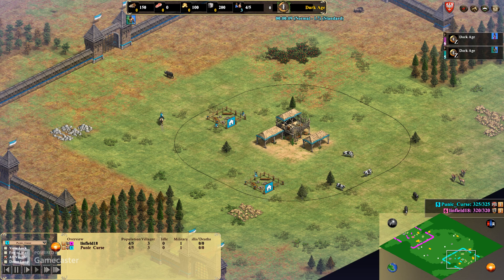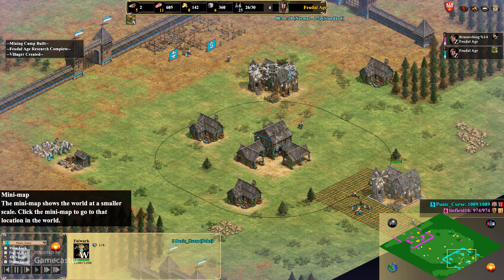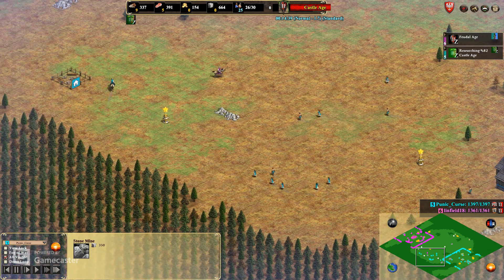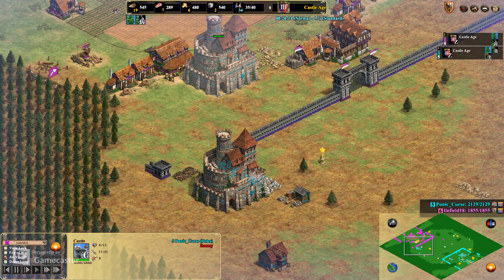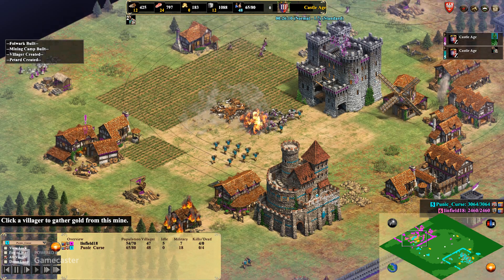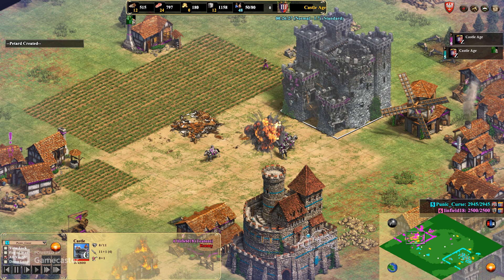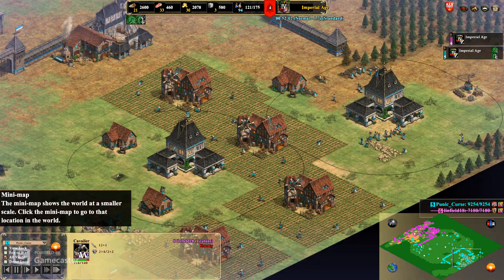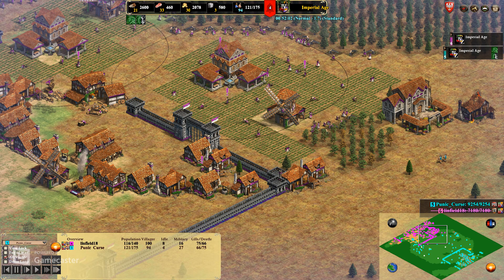Petards Vs Teutons AOE2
Age of Empires 2

1v1 Arena. Ranked 1100 Elo Poles vs Teutons

Current mods:

14948 (Anne] Better resource panel - Top Center Version
Haro Transparent UI

Cannibal-Escape-TAUNTPACK-v6

[KoBHV] Villager Highlighter

Anne HK - Selected Small Trees with Grid Shadow

Better Civ Emblems

Idle Villager Pointer (UHD supported)

41839 Icon Hotkeys (Continued)

1779 Huge Number

1062 Improved Tech Tree UI Mod

Anne HK - Building Foundation Label (with Player Color)

Tower TC and Castle Range

No Intro

Zetnus Improved Grid Mod No Snow Version

Short walls (fixed)

Fish Borders

Improved Mangonel Shot Visibility

[Mayhem] Calculating Research FX

[GreatestTech] Gunpowder Tracer FX

Anne HK-Better Command and Spectator panel (Top Ctrl Group Ver.)

[Mayhem] Monk Unit Conversion FX

Easy Target TC and Castle peon builder

Anne HK - Monk Pointer (Always Visible)

Raised Game Status Messages

Anne HK - Bigger and Eye-catching Relic

Anne HK - Bigger Animals (Herdable and Huntable)

4154 Custom Colour Palette - Basic (Black variant)

No Embers

[Dec2021] Unit Upgrade Sunshine Particles